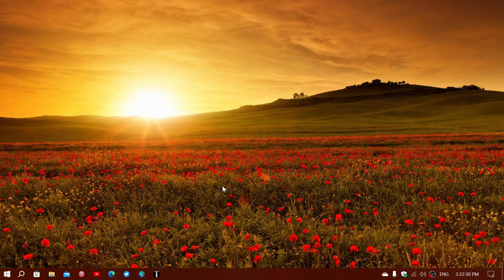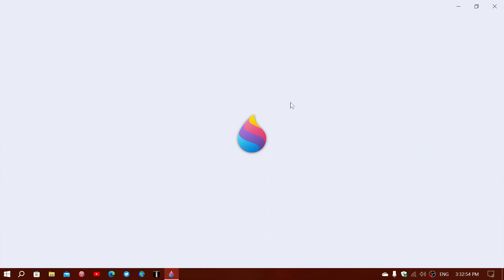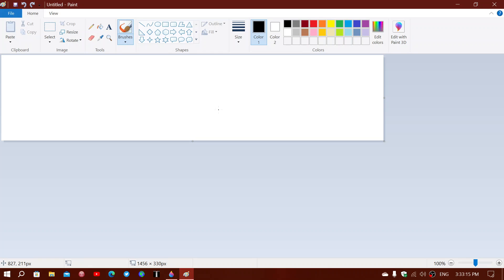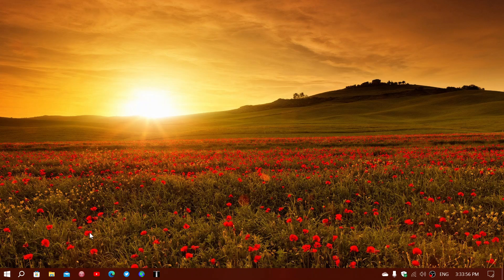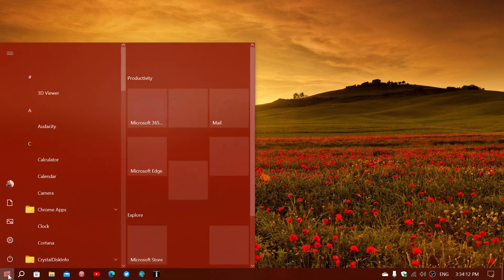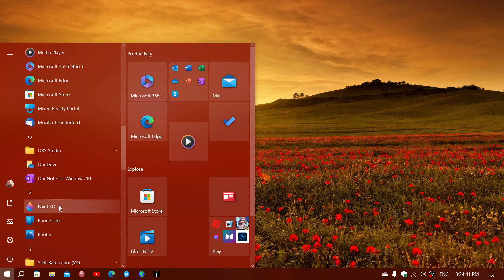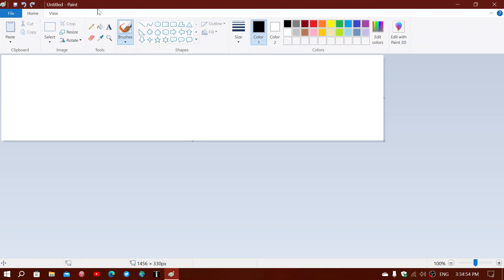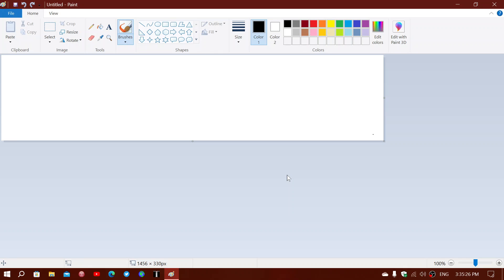Windows 10 still has Paint 3D It is removed in Windows 11 Paint app is different on both versions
Interesting to see the differences that happened from Windows 10 to Windows 11